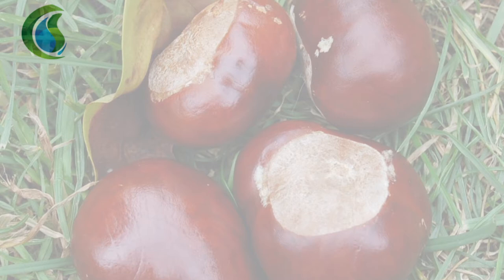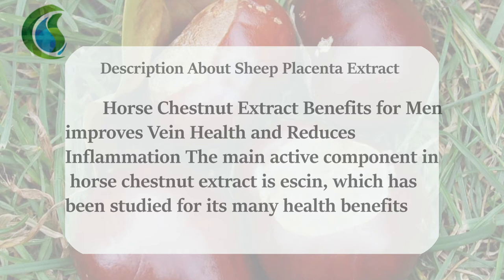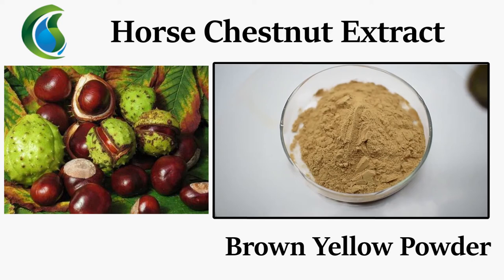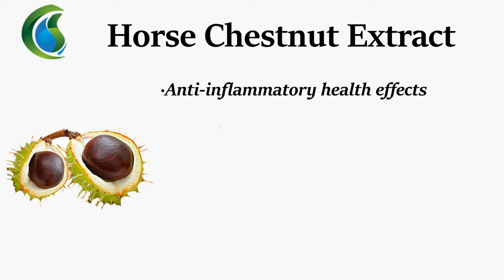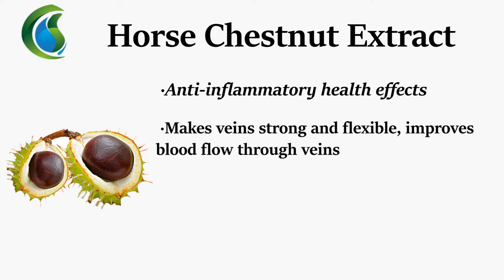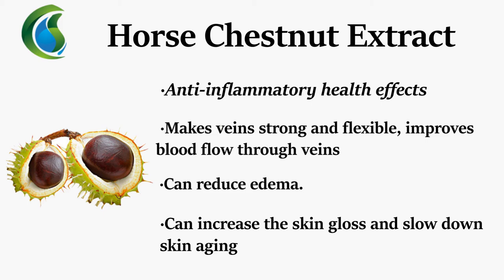How to make horse chestnut extract? Wholesale Horse Chestnut Extract (20% Escin) from Green Stone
Horse Chestnut Extract Description
The main active component in horsechestnutextract is escin, which has been studied for its many health benefits. Horse chestnut seed extract is generally safe to take or use topically.

Function
1. Anti-inflammatory health effects
 2.Makes veins strong and flexible, improves blood flow through veins,It inhibits an enzyme responsible for breaking down vessel walls rendering them enlarged and inefficient.
 3.Can reduce edema.
 4.Can increase the skin gloss and slow down skin aging.

If you are interested, you can purchase Horse Chestnut Extract(20% Escin) products from us.